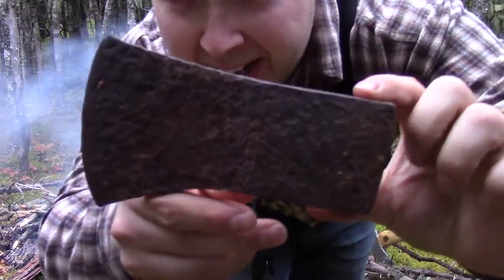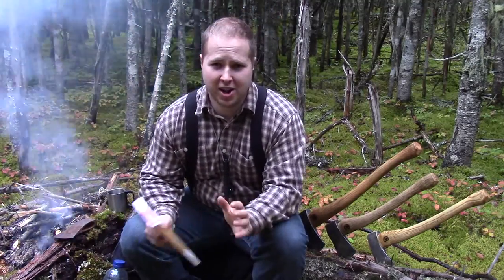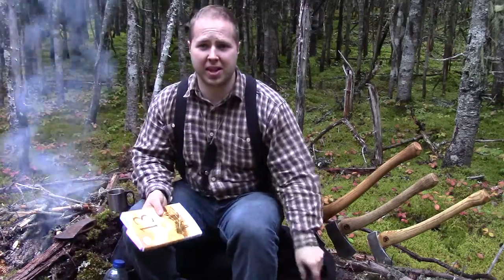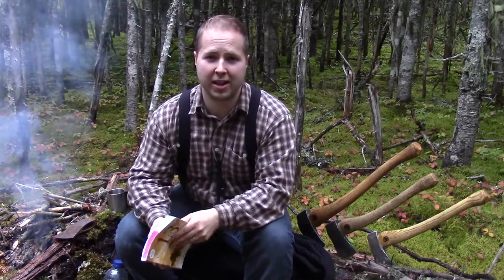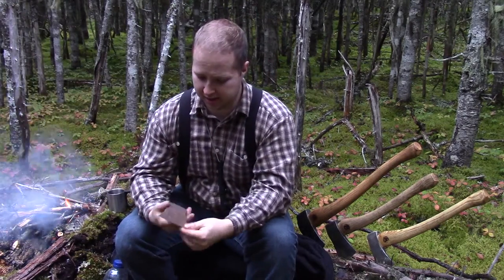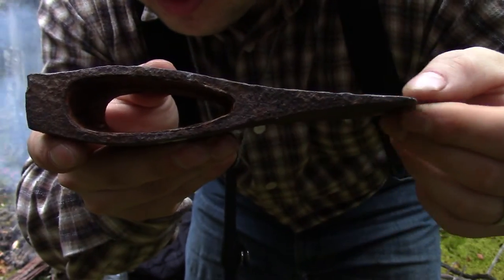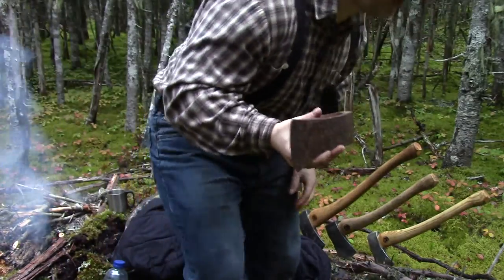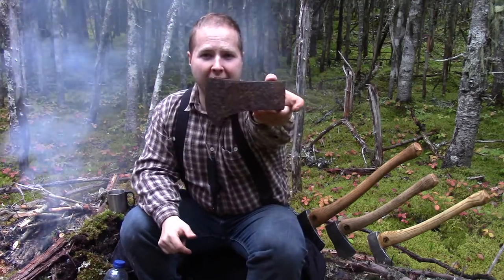Logging Camp Axe - NEWFOUNDLAND HERITAGE